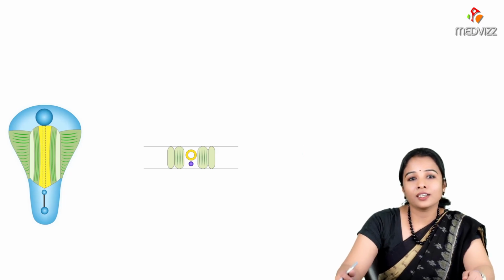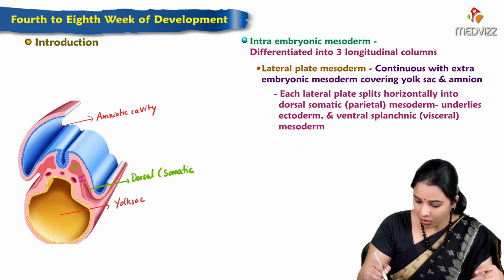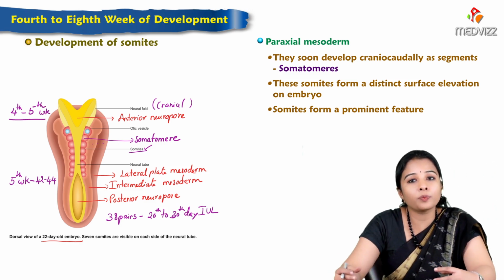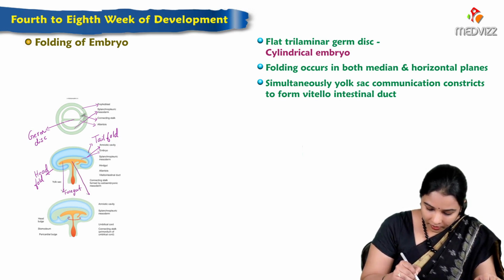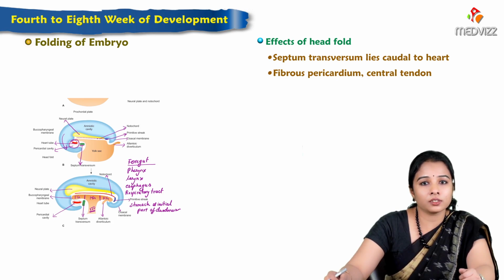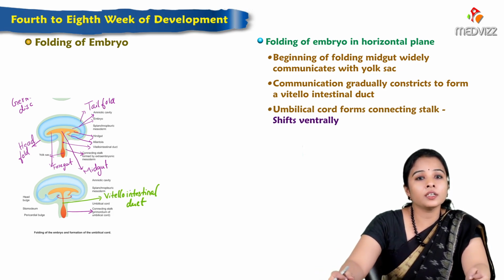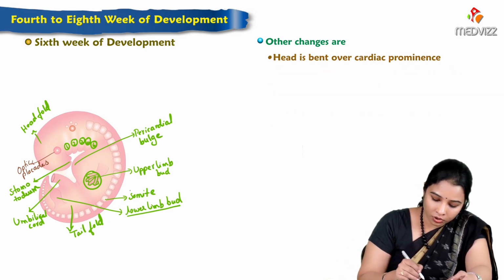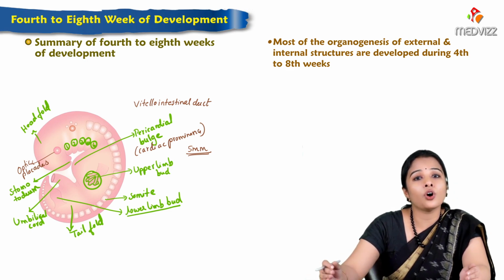Fourth Week to Eighth Week Development : Embryology Lecture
Fourth Week to Eighth Week Development -
The period from the fourth to the eighth week of development is known as the embryonic period, during which the foundations of all major organs and systems are established. 🎥🧬 This is a critical time of rapid growth and differentiation, transforming the embryo from a simple structure into a more complex organism.

Fourth Week:

Neurulation: The neural tube, which will become the central nervous system, continues to close. The cranial end forms the brain, while the caudal end forms the spinal cord.
Somite Formation: Somites, which will give rise to the vertebrae, ribs, and skeletal muscles, continue to develop alongside the neural tube.
Pharyngeal Arches: The first pharyngeal arches appear, which will contribute to the formation of the face, neck, and pharynx.
Heart Development: The heart begins to loop and form a more complex structure, transitioning from a simple tube to a four-chambered organ.

Fifth Week:

Limb Buds: The upper and lower limb buds become more prominent, with the upper limbs appearing slightly earlier than the lower limbs.
Craniofacial Development: The face begins to take shape as the pharyngeal arches continue to develop. The eyes and ears start forming their basic structures.
Brain Development: The brain's primary vesicles (prosencephalon, mesencephalon, and rhombencephalon) are clearly visible, and further differentiation occurs.

Sixth Week:

Further Limb Development: The hand and foot plates become visible, and digital rays (precursors to fingers and toes) begin to form.
Auricular Hillocks: Six small swellings around the first and second pharyngeal arches form the future external ear structures.
Physiological Herniation: The midgut herniates into the umbilical cord as the intestines grow rapidly, temporarily residing outside the abdominal cavity.
Seventh Week:

Formation of Digits: The digital rays in the hand and foot plates continue to develop, and notches appear between the digits.
Ossification: The process of bone formation begins in the upper limbs.
Facial Development: The face continues to develop with the fusion of the medial nasal prominences, contributing to the formation of the upper lip and primary palate.

Eighth Week:

Distinct Fingers and Toes: The digits are distinct and separated, with continued growth and development of the limbs.
End of Embryonic Period: The embryo now has a human appearance, with all major organ systems laid down, although many continue to develop and mature.
Internal Organ Development: The heart, brain, lungs, liver, and kidneys continue to develop and differentiate.

Clinical Significance:
The fourth to eighth weeks of development are crucial for proper organogenesis. Any disruptions during this period can lead to congenital anomalies. Understanding this period is essential for specialties such as obstetrics, pediatrics, and genetic counseling.

Mastery of the development from the fourth to eighth weeks is vital for medical professionals and students preparing for exams like FMGE, NEET PG, and USMLE. Let's delve into the fascinating processes that shape human development during these critical weeks! 💡